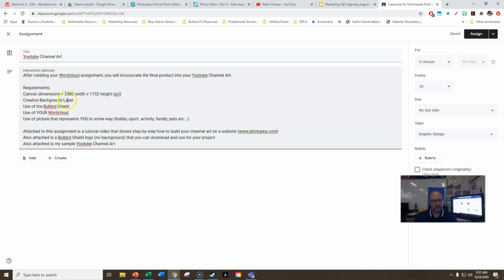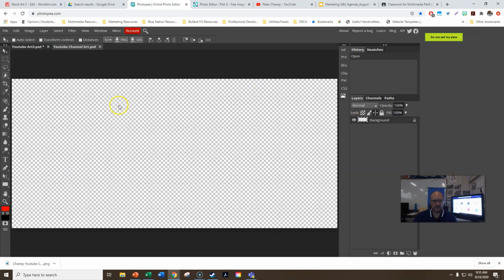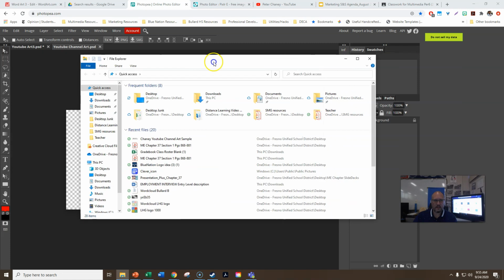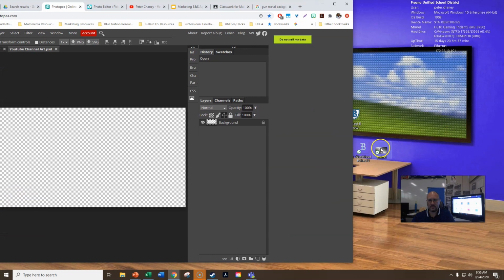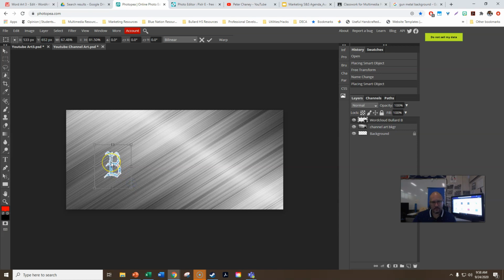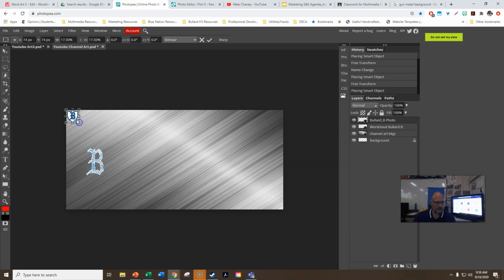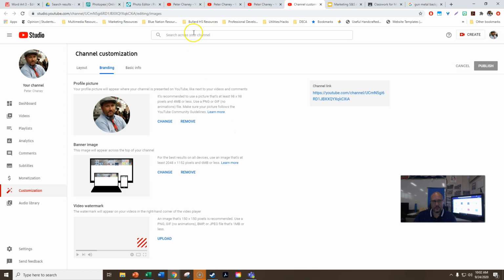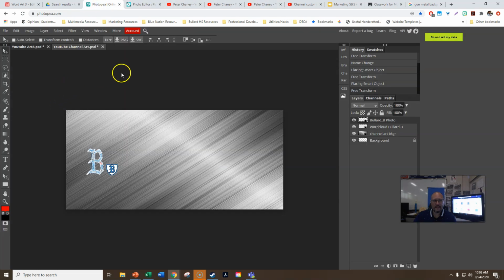Youtube Channel Art tutorial